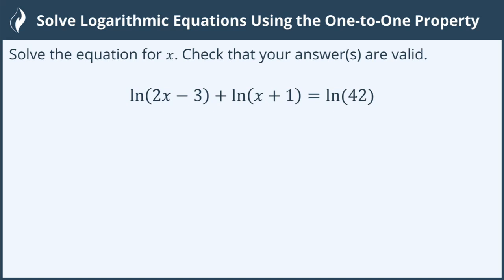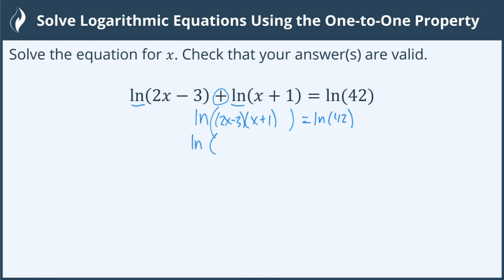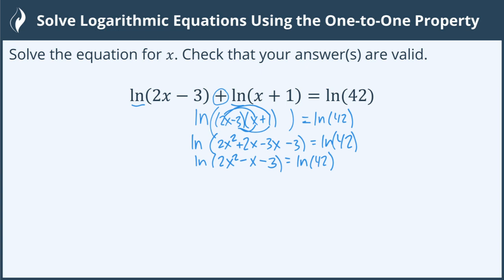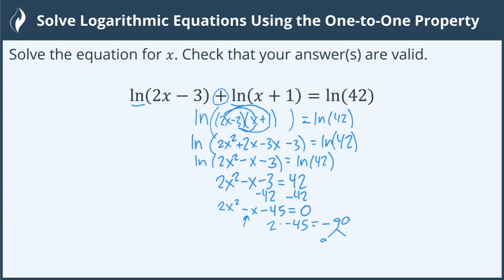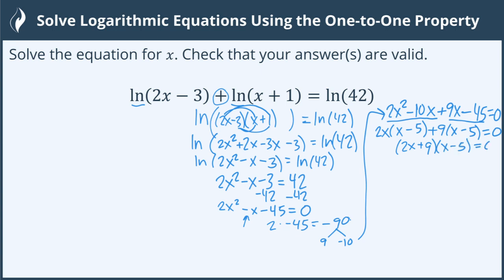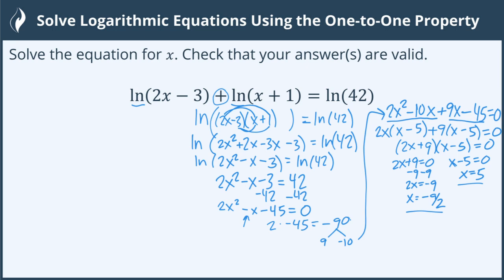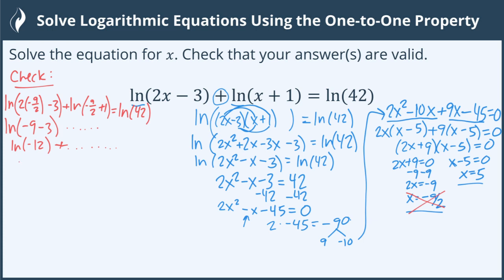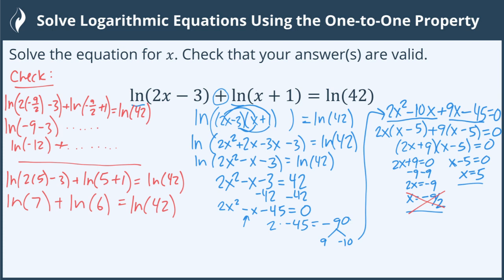Solve Logarithmic Equations Using the One to One Property - 1